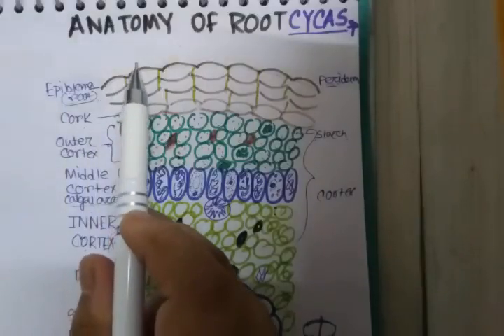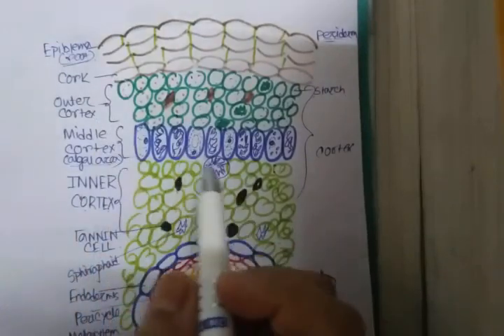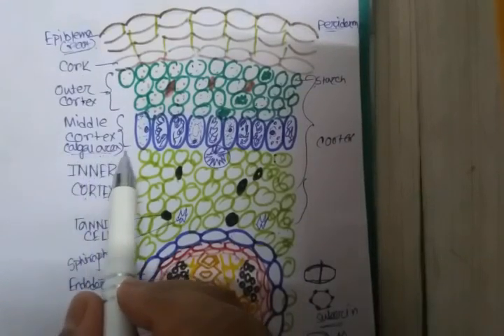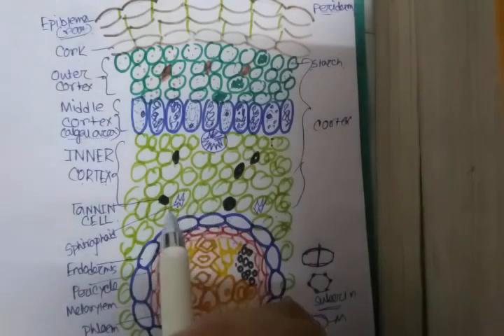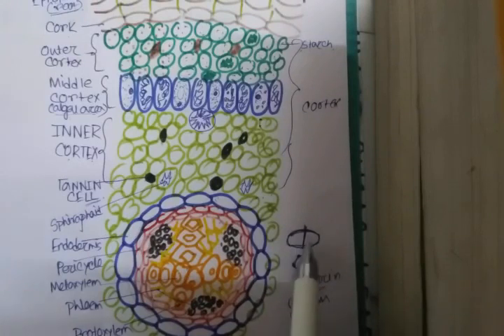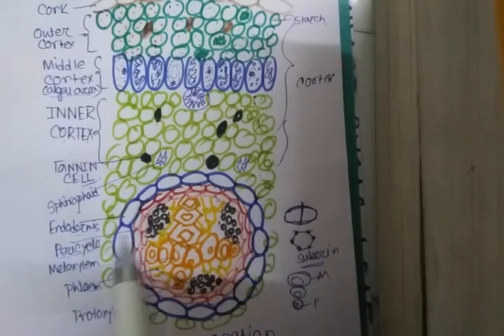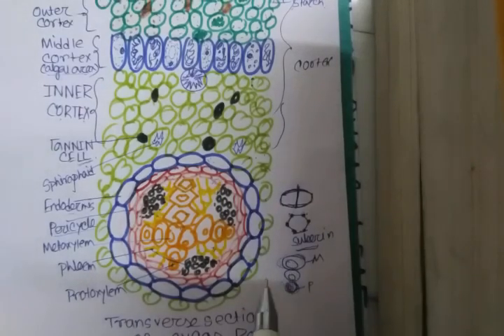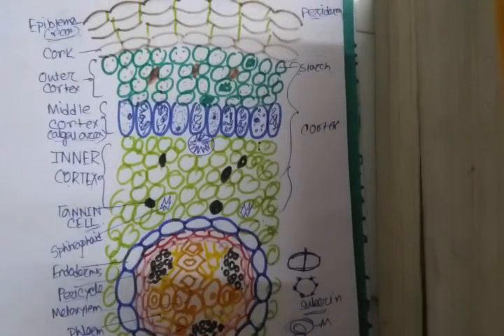Transverse section of cycas root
This is the coralloid structure of cycas root ..
Difference between dicot root and coralloid root is due to presence of tannin cell..
In this video u will study about detail structure of cycas sp. root